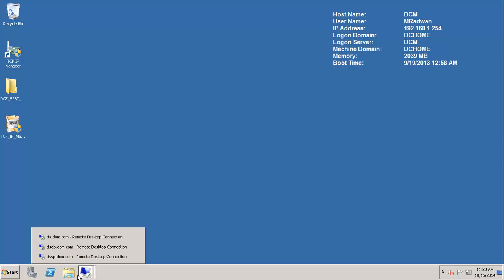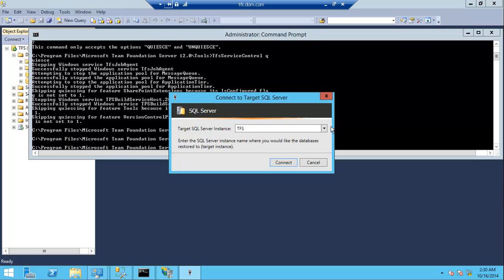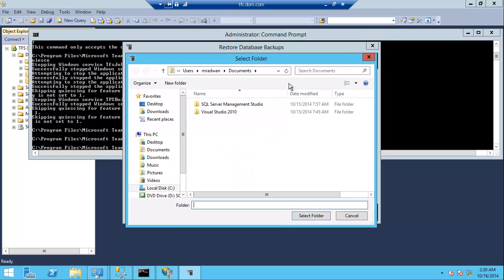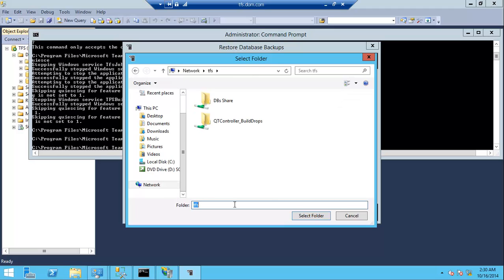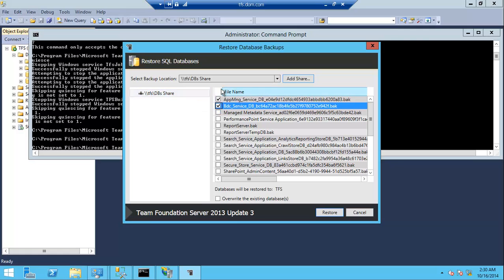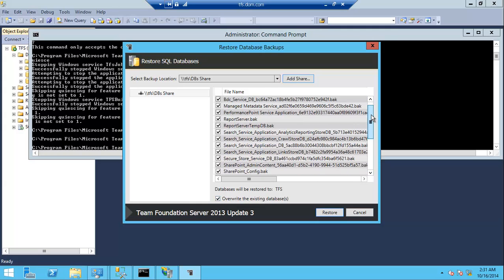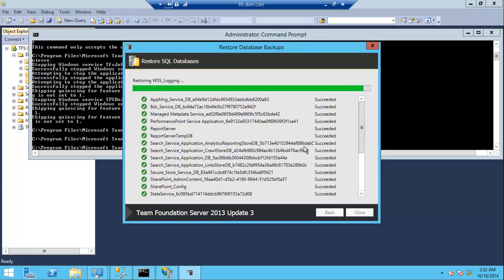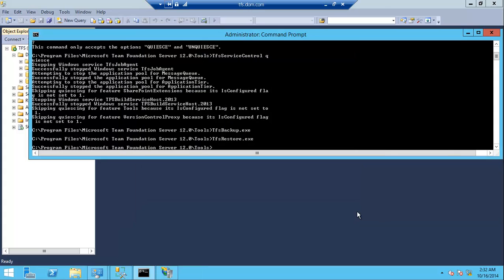Restore SQL Database to the new SQL Server machine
How to restore the old database to the new SQL server by running the command line and TFS Restore tool.